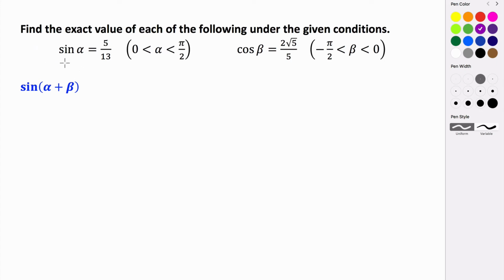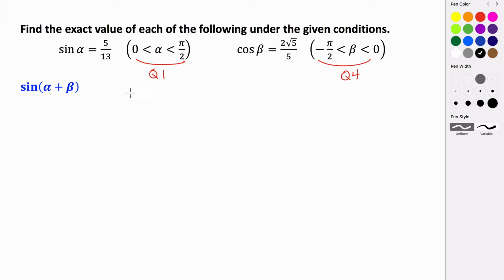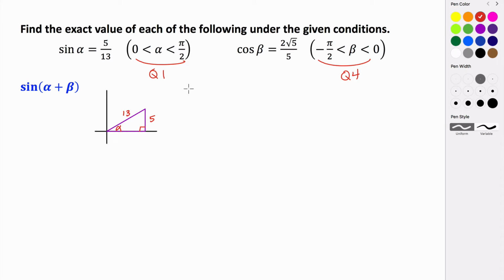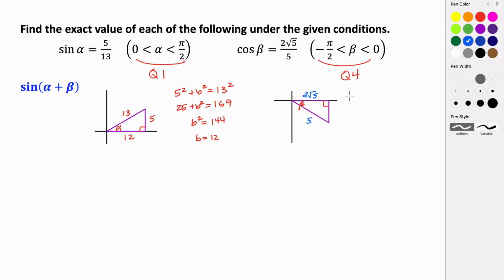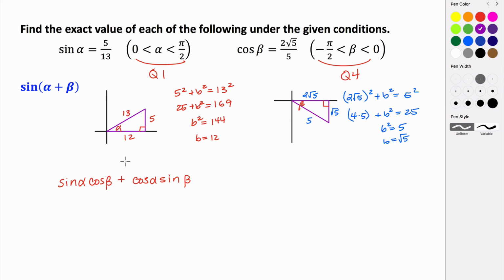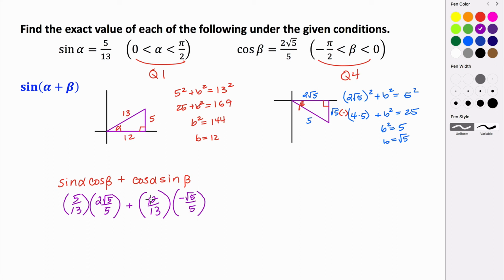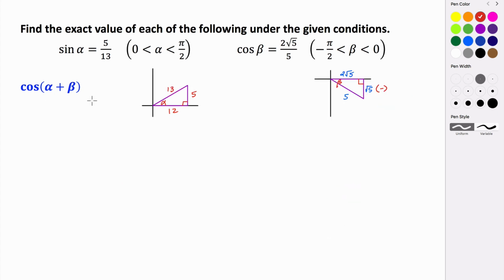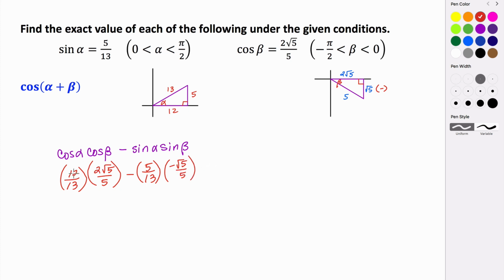Sum and Difference Formulas using Reference Triangles